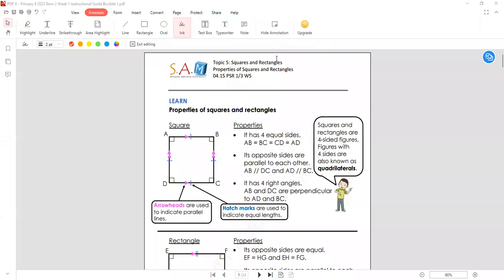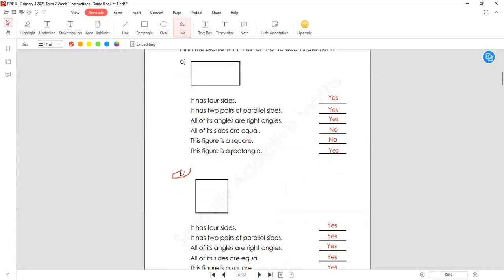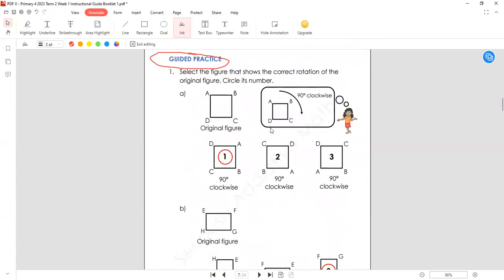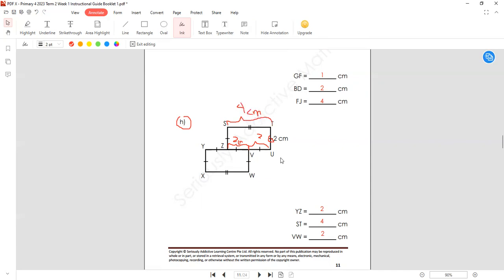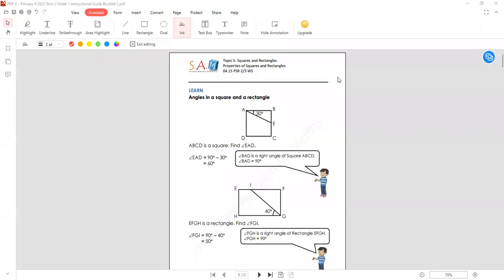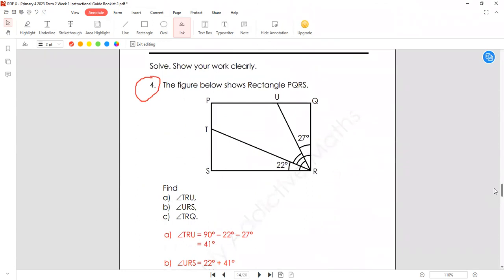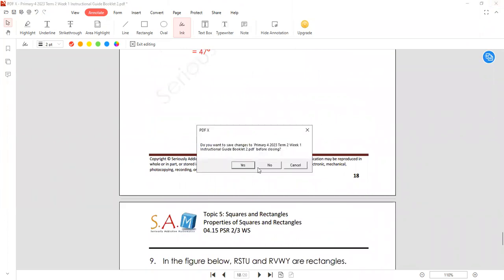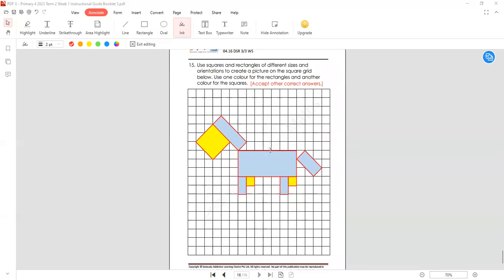Primary 4 Term 2 Week 1 Instructional Guide